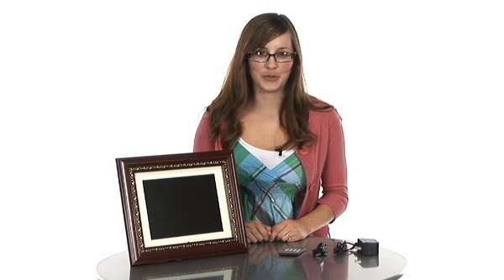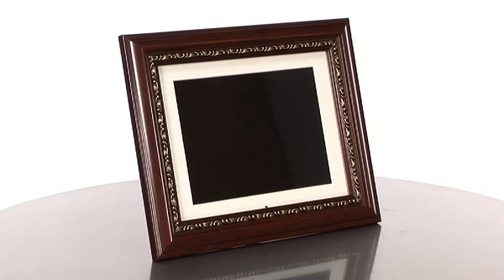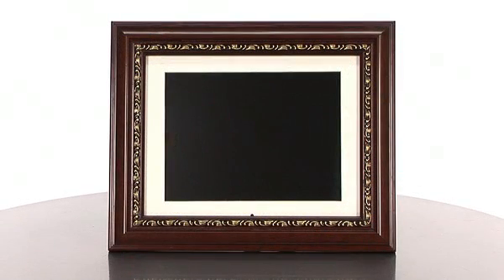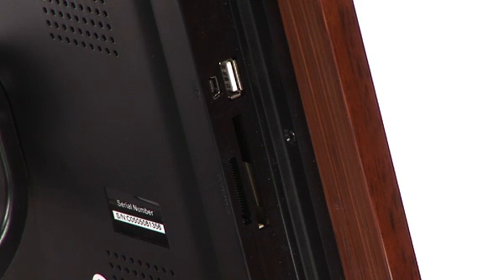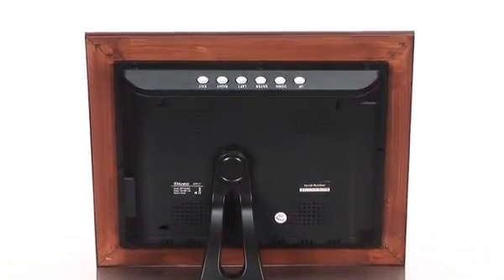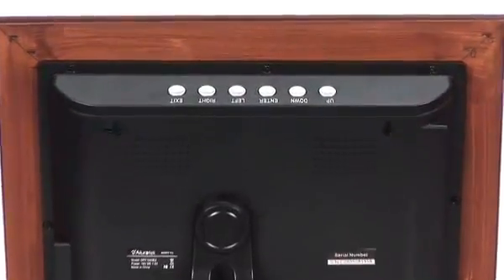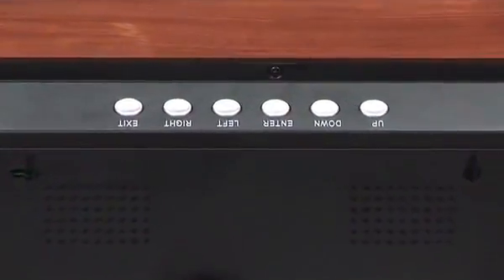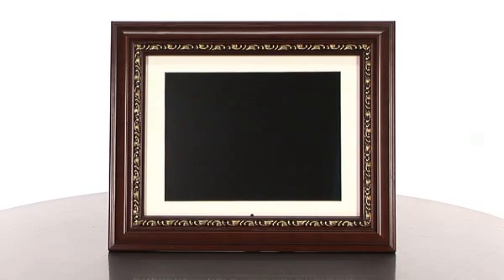Aluratek 10.5" Hi-Res Digital Photo Frame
More than just a digital photo frame, Aluratek raises the bar with its new (DLD) Digital Lifestyle Device. View hi resolution print quality pictures easily by inserting your camera or camcorders digital media card or USB thumb drive directly onto Aluratek's (DLD). With the built-in 256MB flash media you can also transfer your favorite digital files directly from your computer fast and easy without any software. Play slideshows, zoom, rotate, and listen to hi quality background music all at the touch of a button with the included remote control. Switch to movie mode and enjoy amazing video and audio near HD quality. Browse and listen to all of your favorite MP3 music files after your movies over. With Aluratek's new (DLD) it is now time to have fun with your digital pictures, movies, and MP3 music files that are just sitting on your computer or in your digital camera. Whether it is at work or at home let the fun begin!